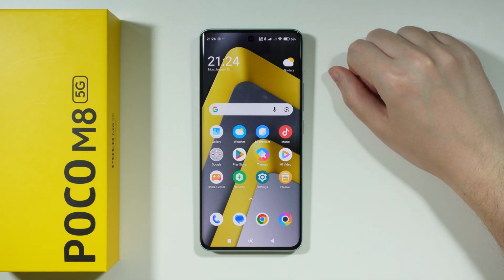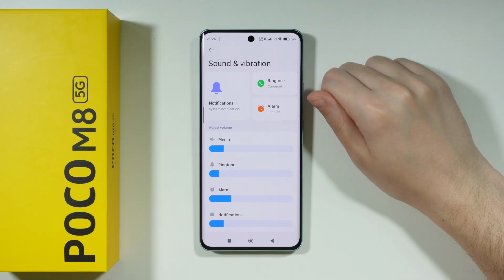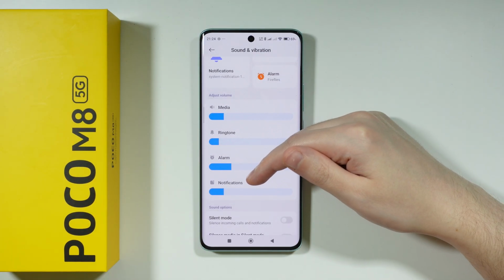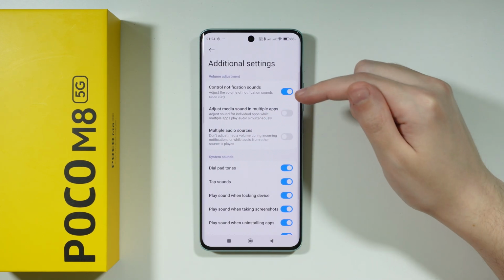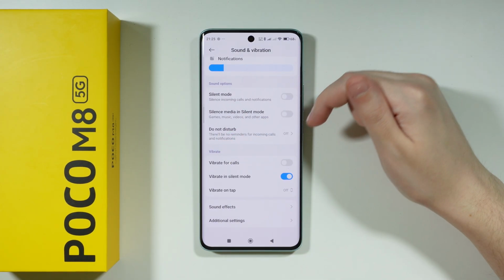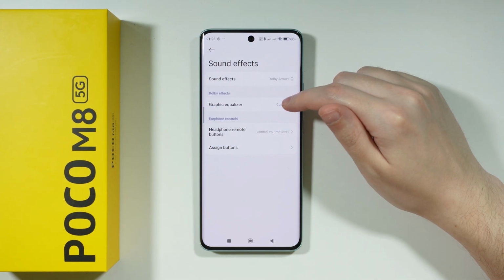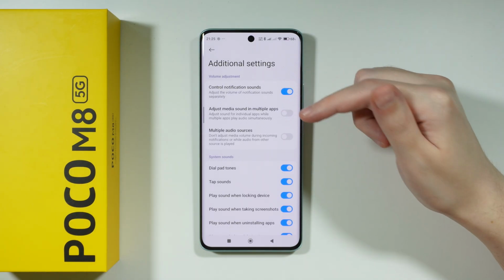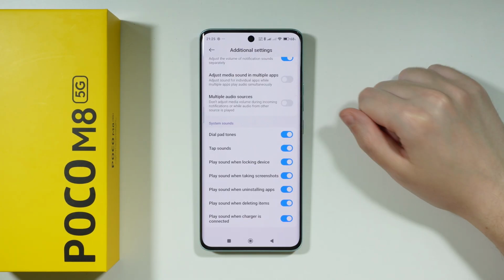POCO M8 5G: How to Find & Manage Sound Settings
In this video, I'll show you how to find and manage sound settings on the POCO M8 5G. You’ll learn how to adjust volume levels, modify notification tones, and customize your audio experience to fit your preferences. Follow along with this quick tutorial to make the most out of your device's sound features.